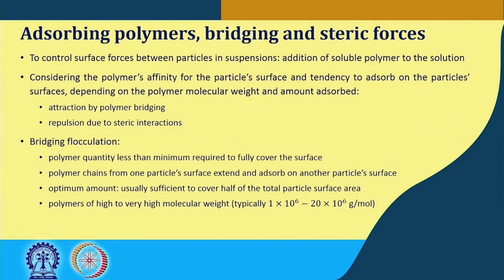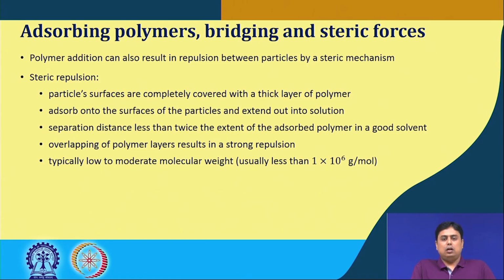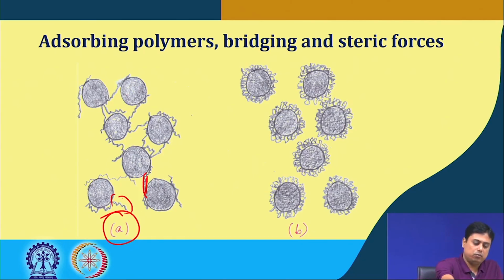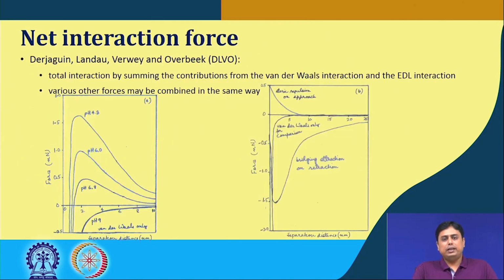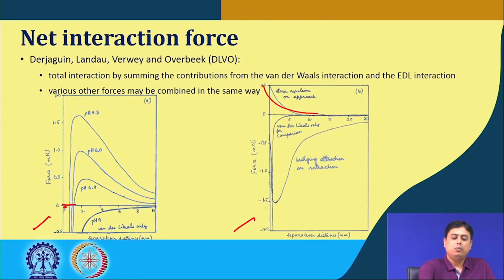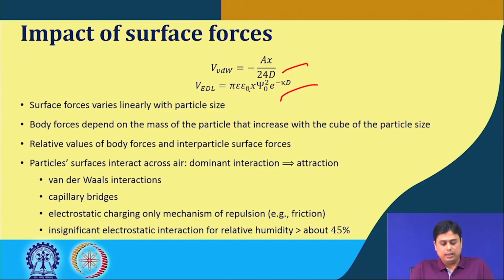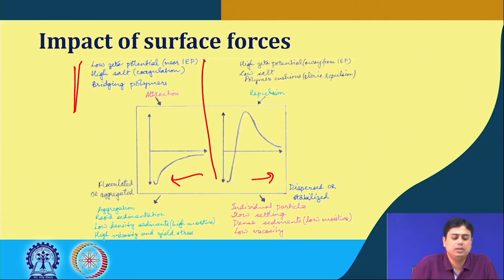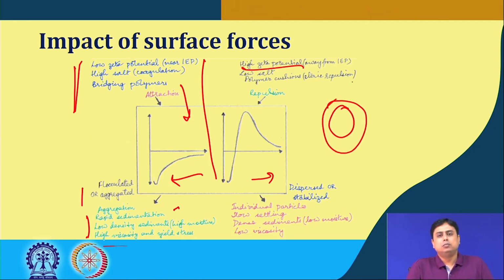Lecture 58: Colloids and nanoparticles (Contd.)